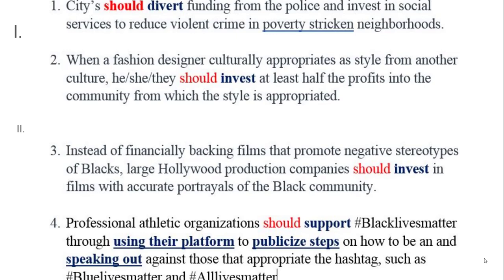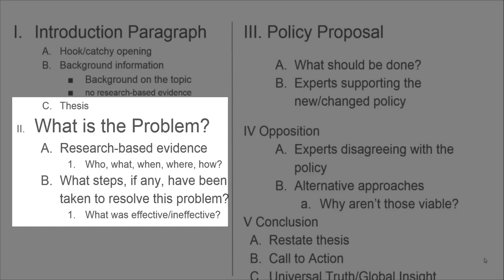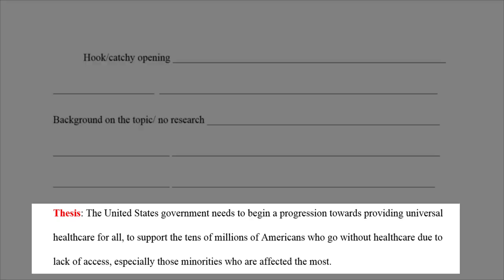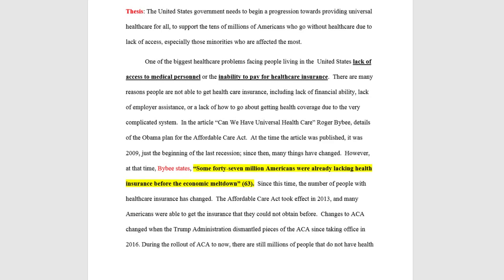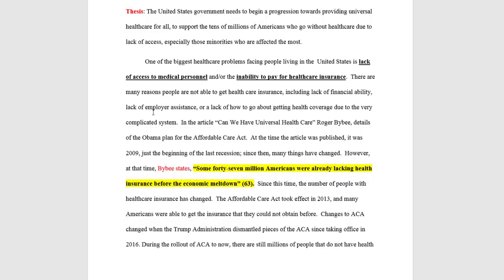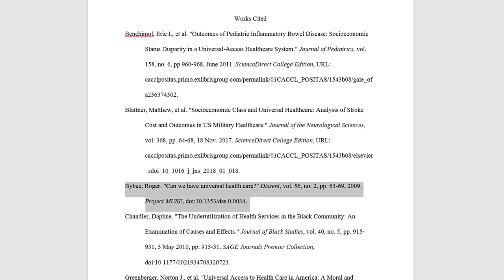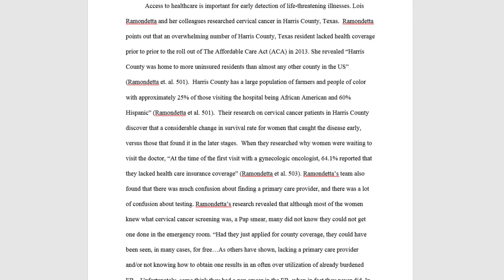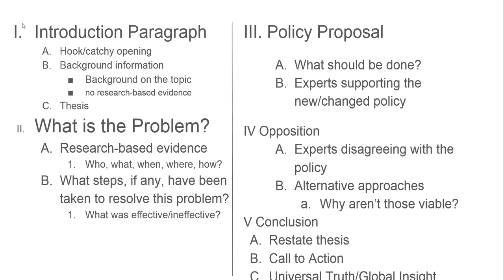How to Write a Claim of Policy Part One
Helpful hints for writing the claim of policy-- problem